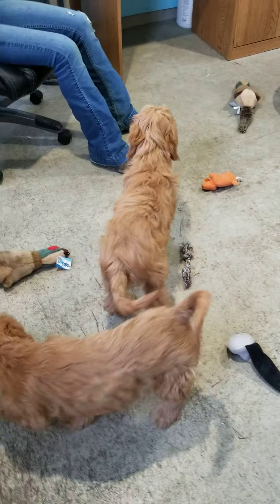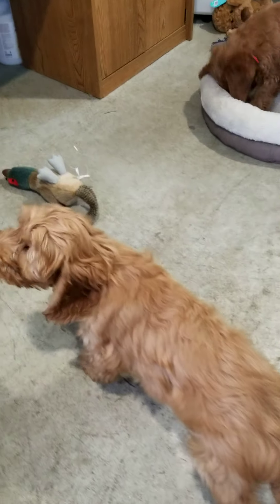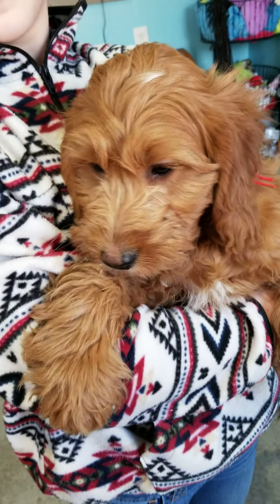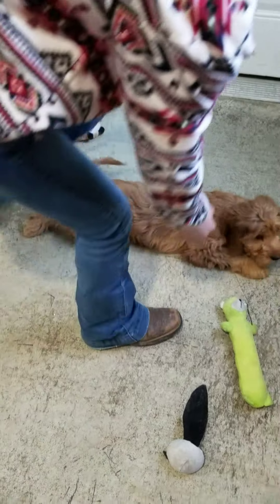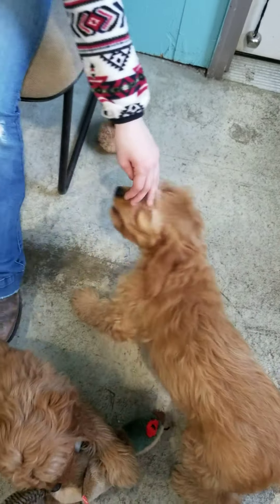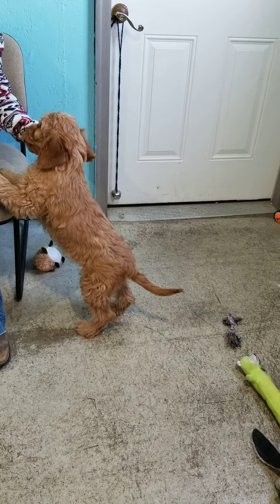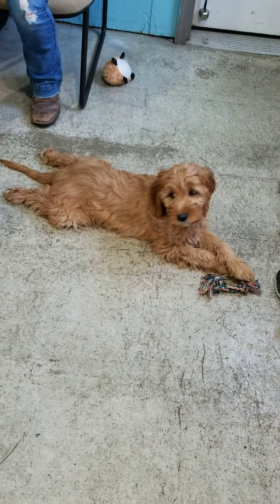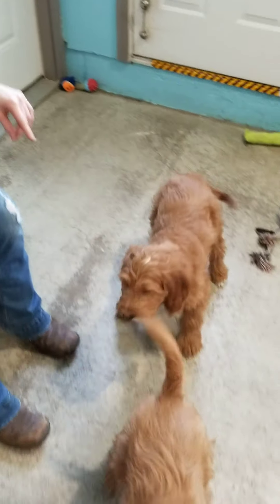March 1, 2020